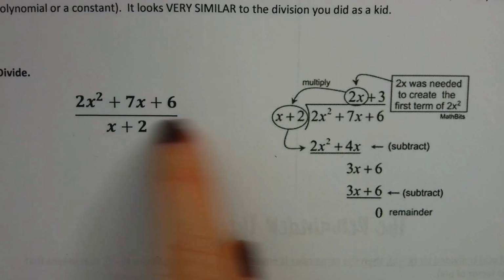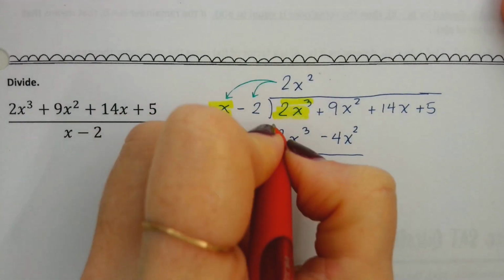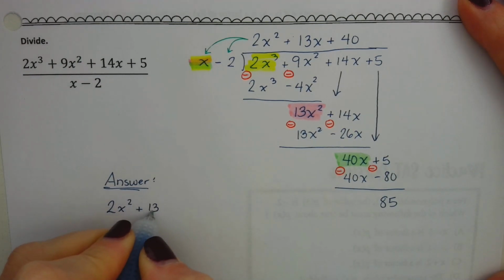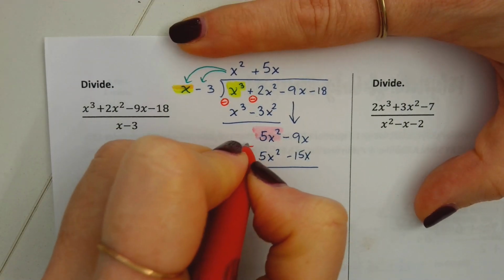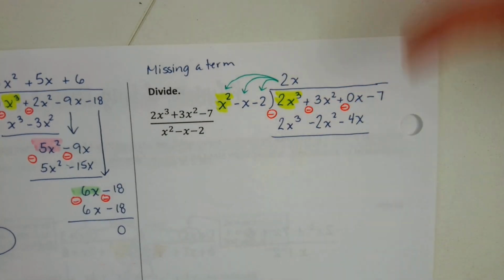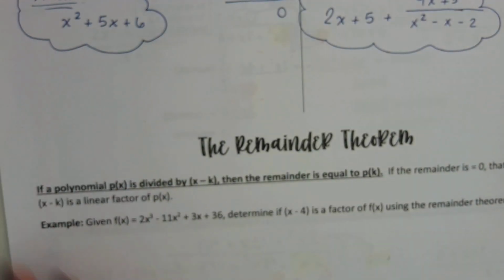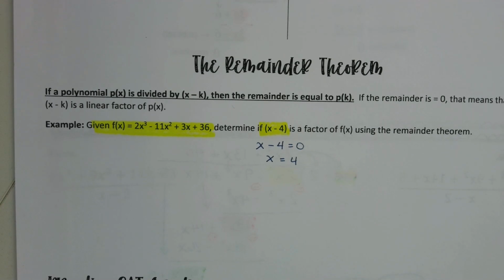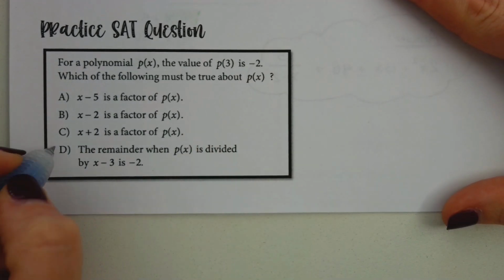Polynomial Long Division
Unit 4 lesson 3: Learn how to divide polynomials using long division.  Also learn how to sue the remainder theorem to determine if a polynomial is a factor.